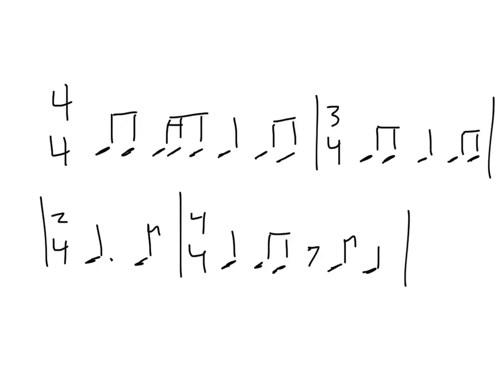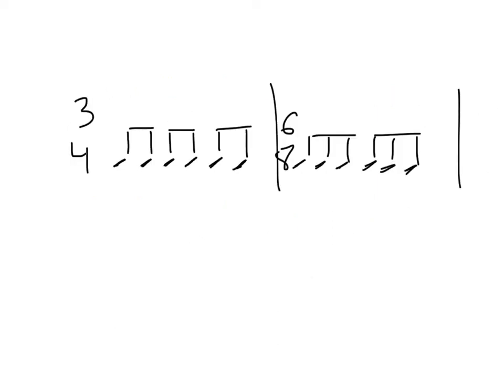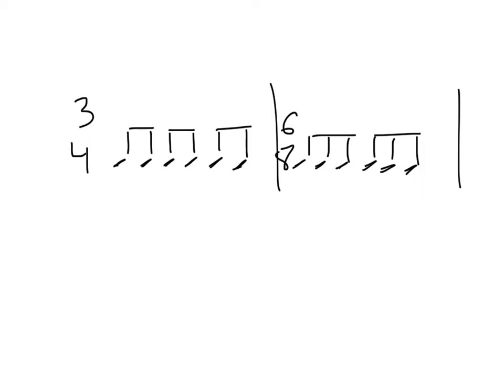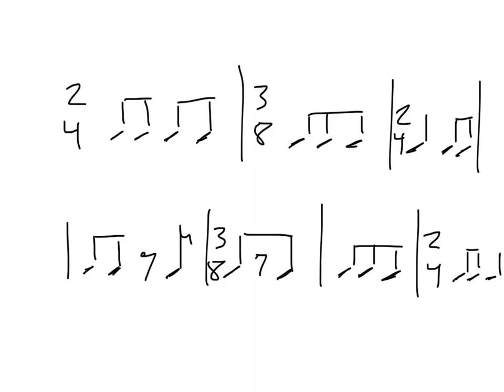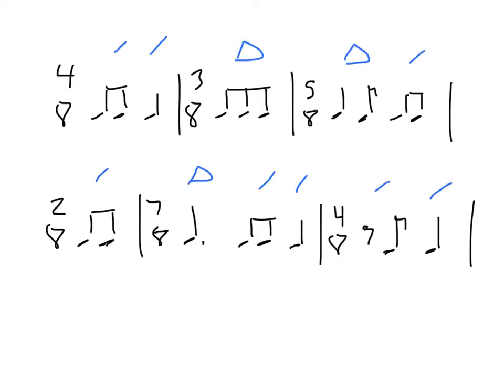Level 4-2b multi meter rhythms